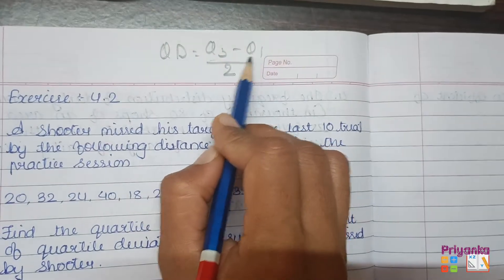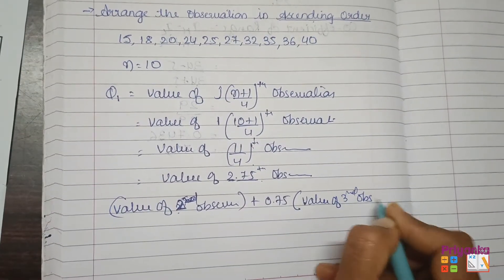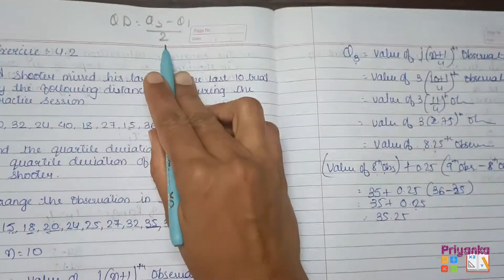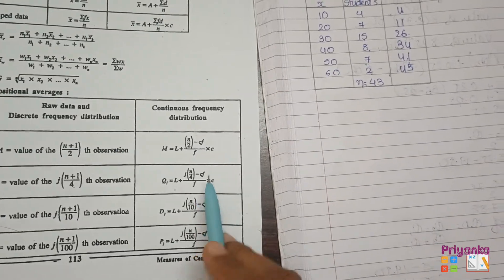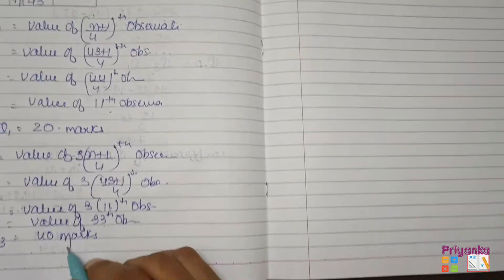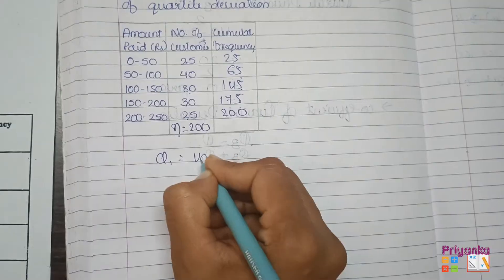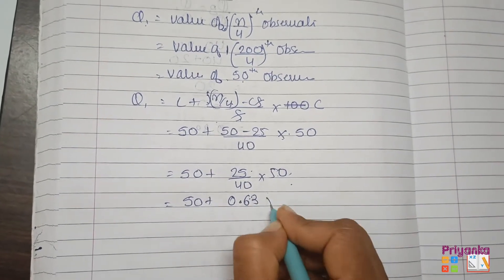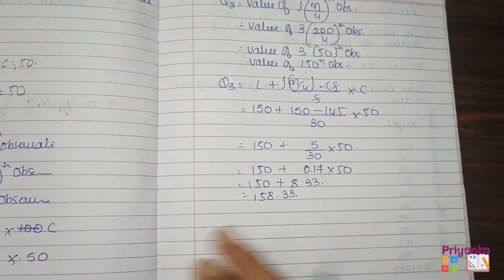GSEB Statistics Std 11th Ch 4 Measure of Dispersion Exercise 4.2 Solution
GSEB#Statistics#Std 11th#Chapter 4# Measure of Dispersion Exercise 4.2#Solution